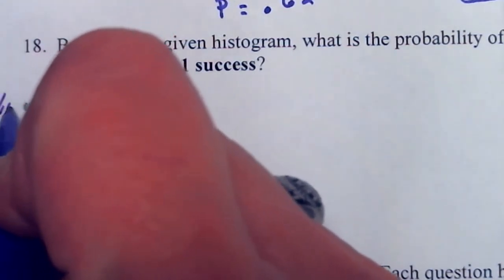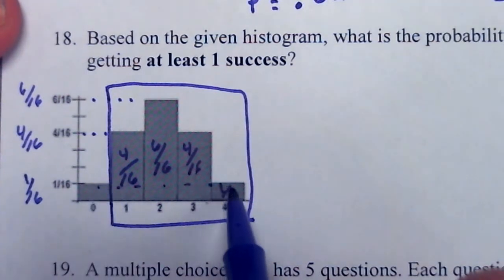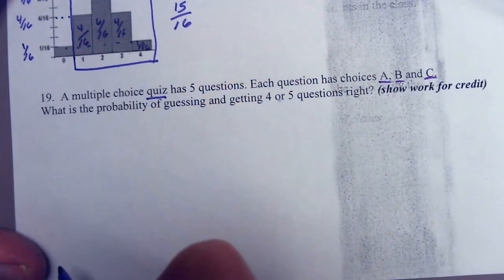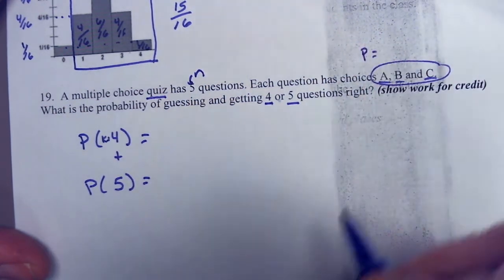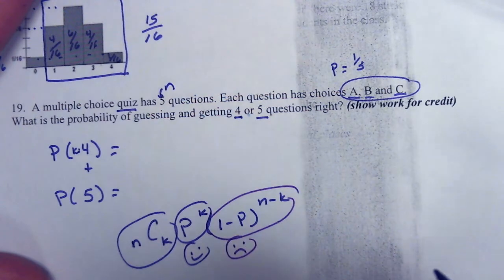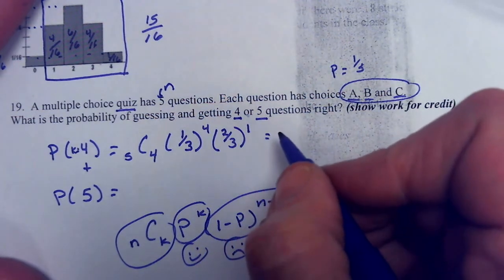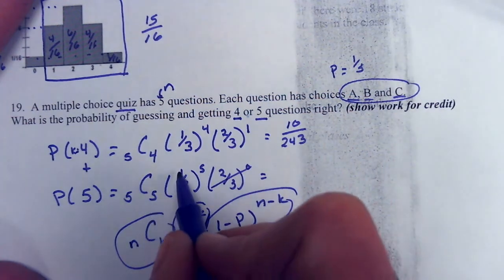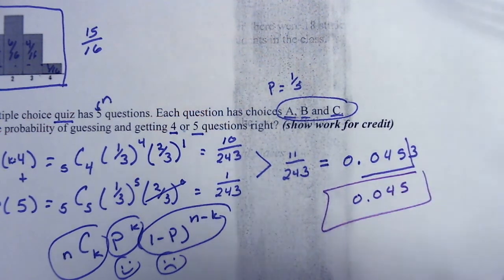Algebra 2 Chapter 10 practice test #18 & 19